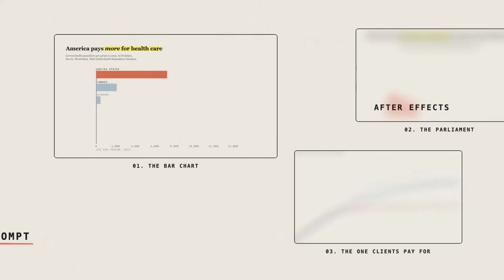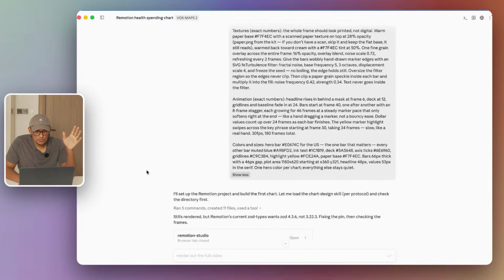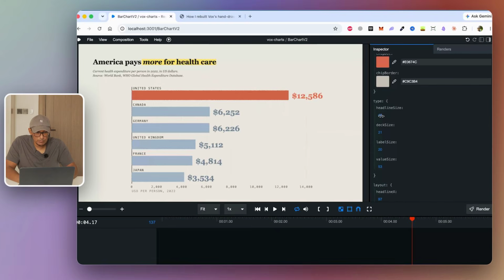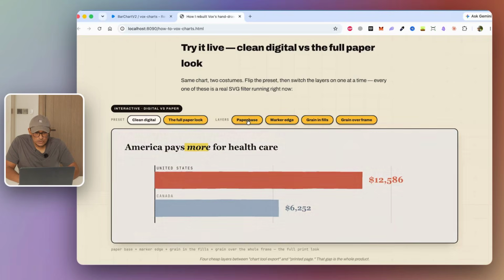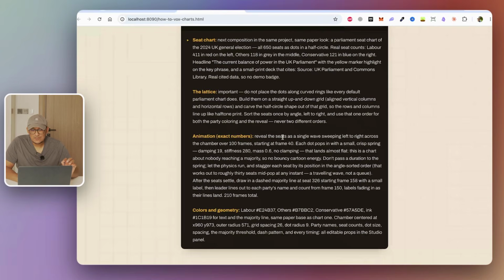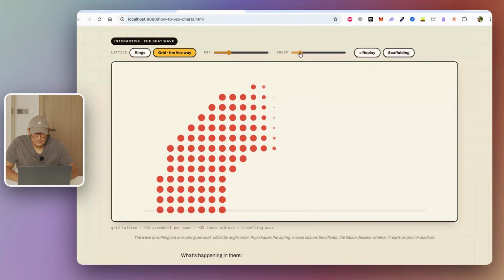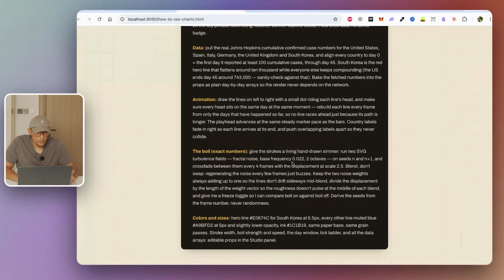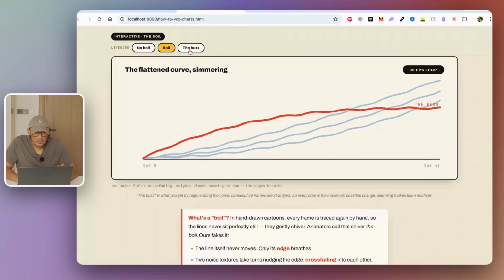Vox-Style Animated Charts With ONE PROMPT (Remotion + Claude Code)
One prompt. That's all it took to build a Vox-style animated chart with Claude Code and Remotion. No After Effects, no keyframes, and every chart runs on real cited data.

In this video I build all three charts with three prompts, break down the layers that make the "printed paper" look, and show you the one trick everyone gets wrong on hand-drawn animations.

00:00 - 00:20 Intro
00:20 - 02:20 Chart 1: The Bar Chart
02:20 - 03:42 Chart 2: The Parliament
03:42 - 05:00 Chart 3: The One Clients Pay For
05:00 - 05:20 Outro